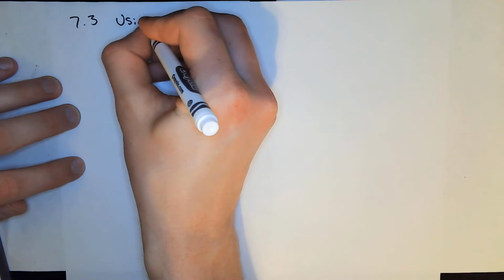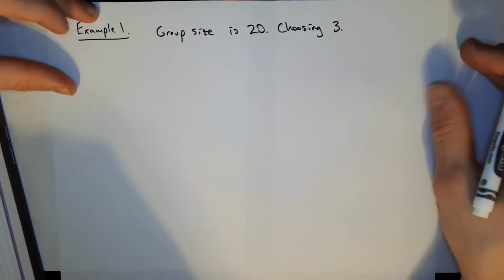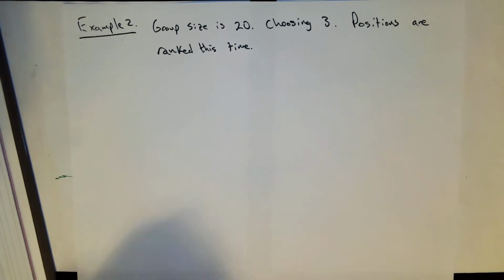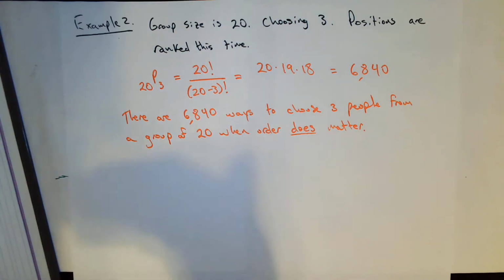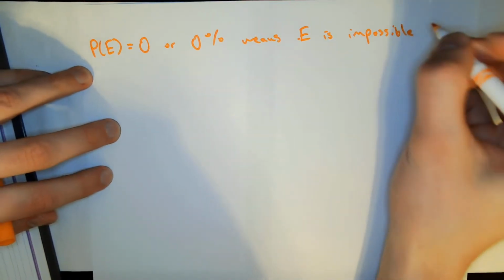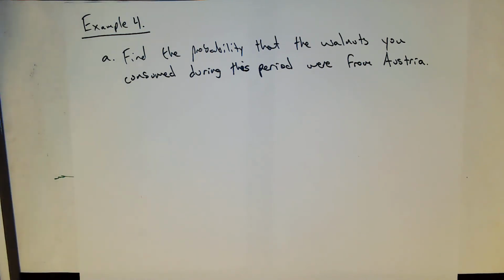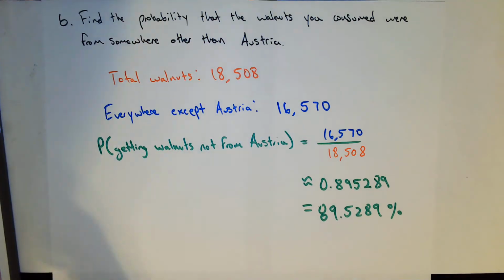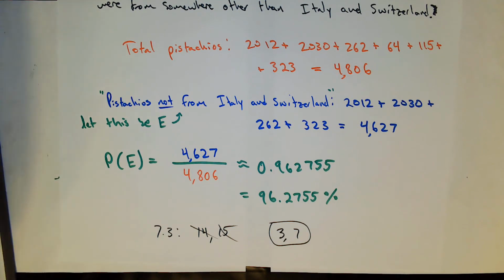MS 110-001 Section 7.3 (all)